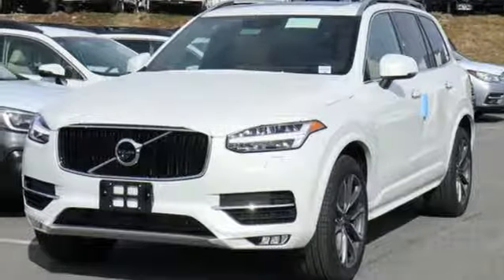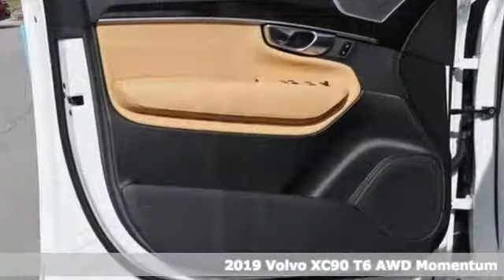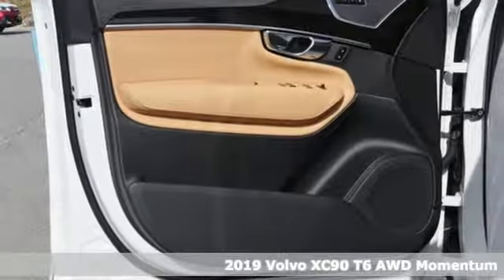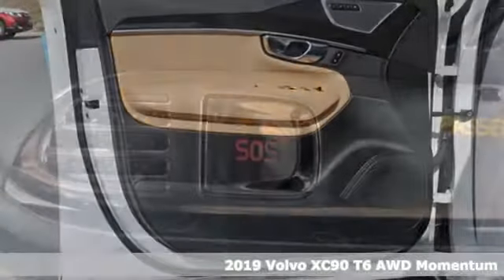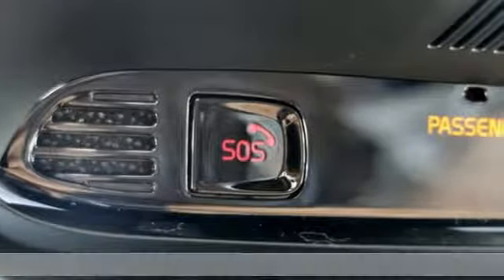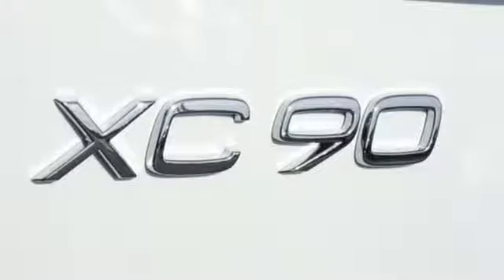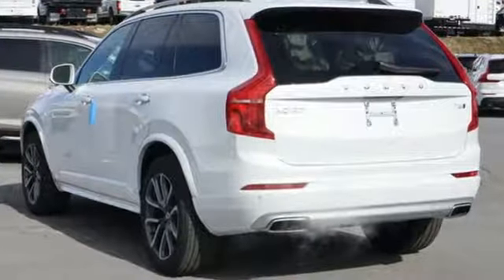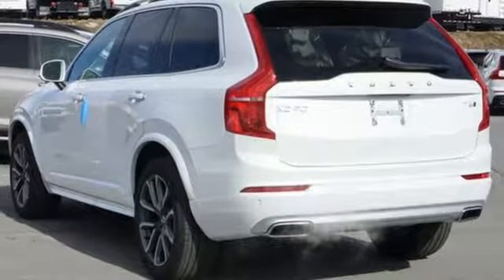New 2019 Volvo XC90 Silver Spring MD Washington DC, MD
Year: 2019
Make: Volvo
Model: XC90
Trim: T6 Momentum
Engine: I4
Transmission: Automatic with Geartronic
Color: White
Interior: Amber
Stock #: G90303
VIN: YV4A22PK7K1473633

Address:
3121 Automobile Boulevard